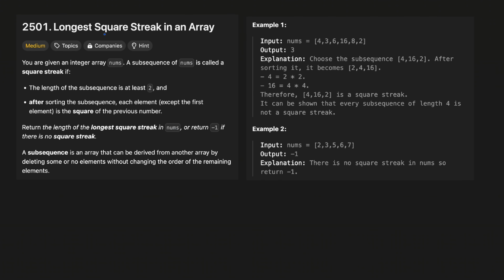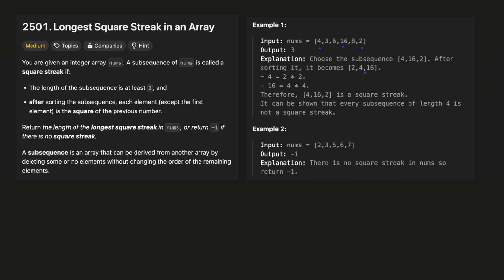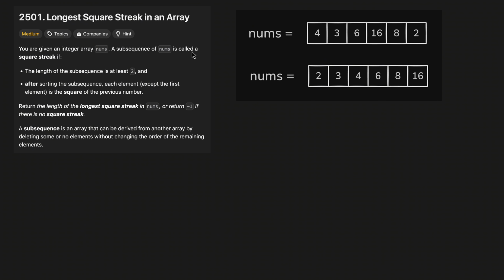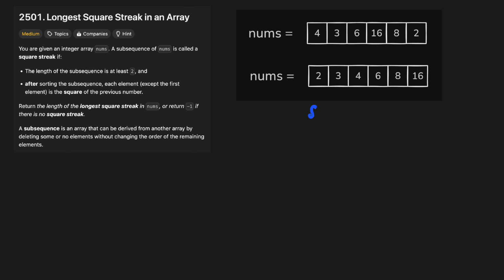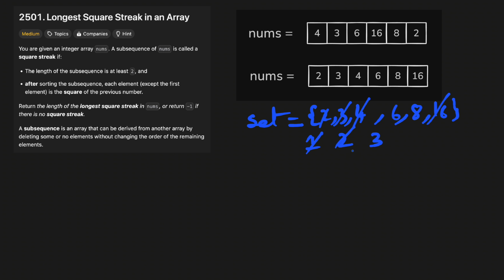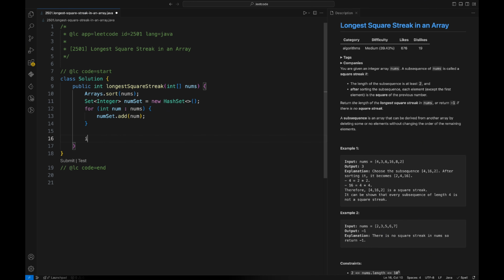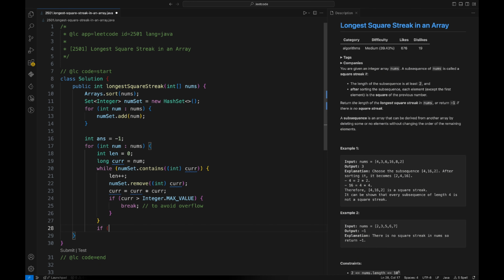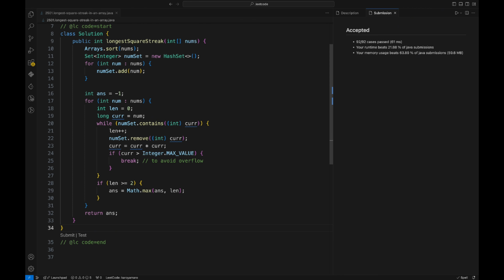Longest Square Streak in an Array - Leetcode 2501 - Java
Problem Description
You are given an integer array nums. A subsequence of nums is called a square streak if:

The length of the subsequence is at least 2, and
after sorting the subsequence, each element (except the first element) is the square of the previous number.
Return the length of the longest square streak in nums, or return -1 if there is no square streak.

A subsequence is an array that can be derived from another array by deleting some or no elements without changing the order of the remaining elements.